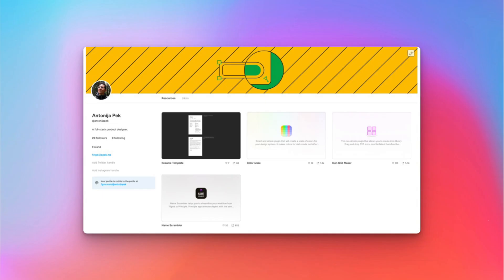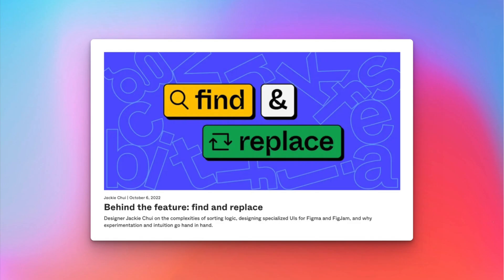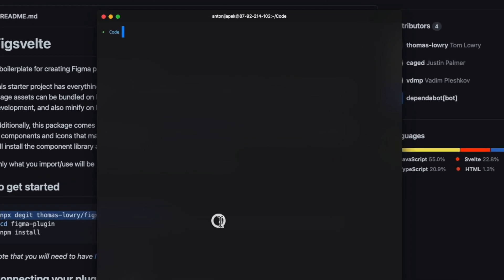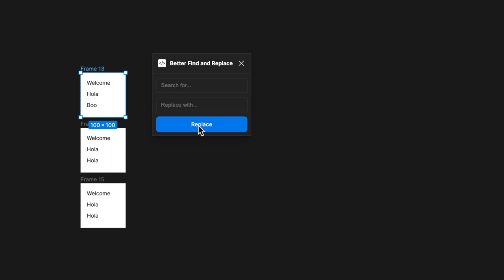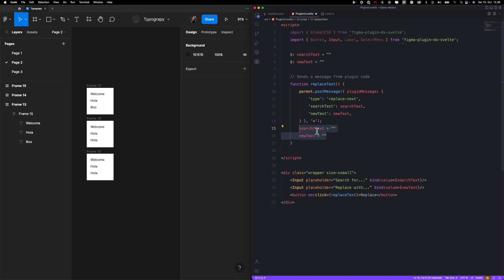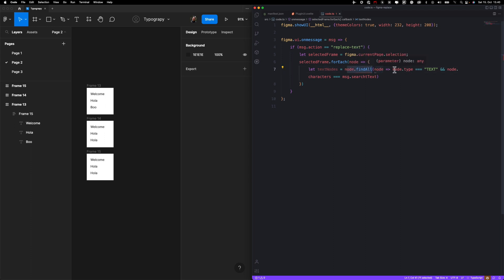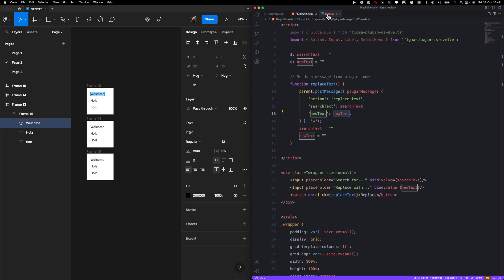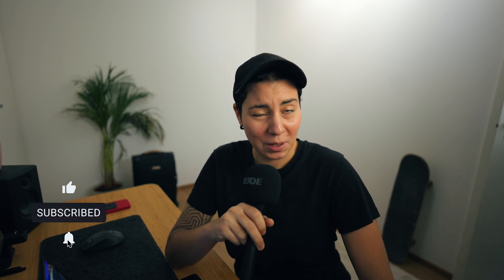Learn How to Code FIGMA PLUGIN with SVELTE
→ Gear ←
Sony A7IV

This dude explains coding the best!